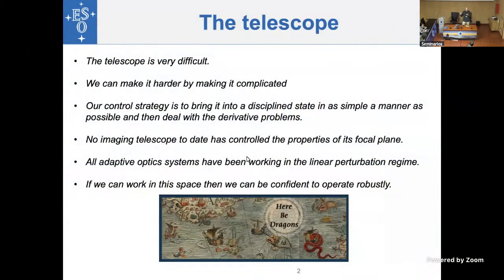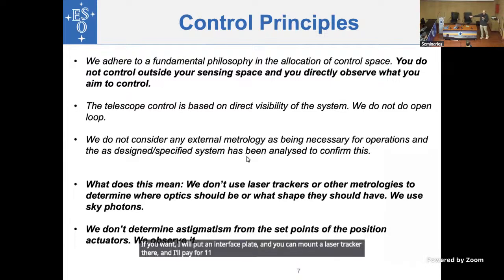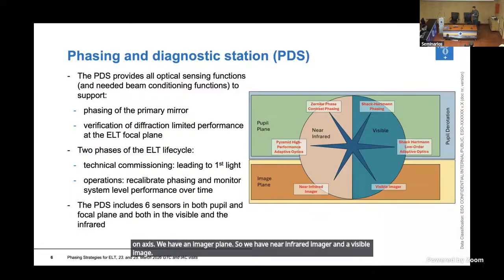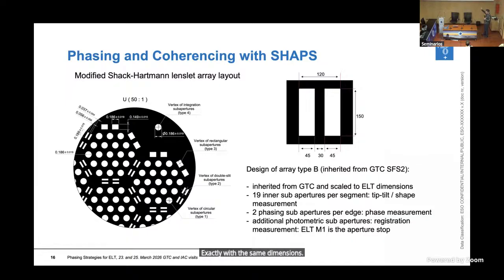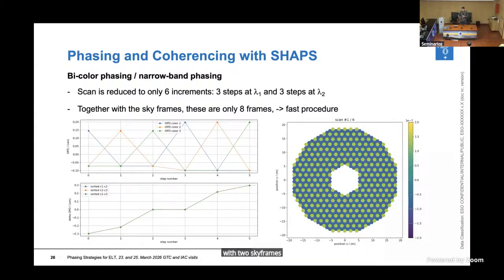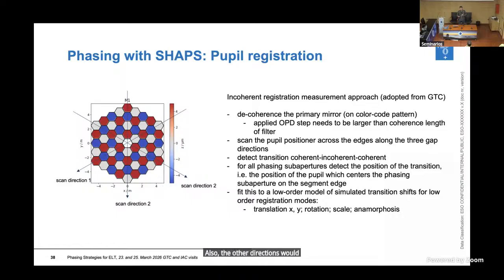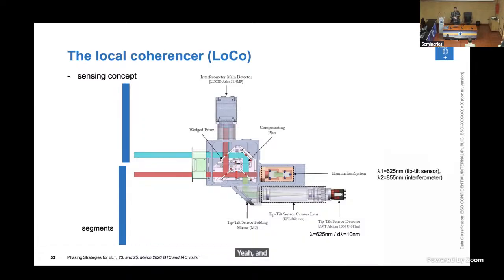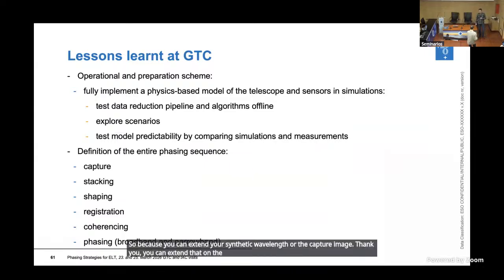ELT wavefront control and phasing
The talk will present the ELT wavefront control activities related to phasing and shaping of the primary segmented mirror. The ELT primary mirror is composed of 798 quasi-hexagonal segments, which are controlled in piston, tip, tilt, and shape with nanometric accuracy. The ELT Phasing and Diagnostic Station (PDS) located at the Nasmyth station will provide all sensing functions needed to establish and maintain the telescope alignment under demanding environmental conditions. This presentation will introduce the control equipment involved in the control and calibration schemes, the different calibration methods, and highlight the relevant experience at GTC that led to the technical baseline.

About the speaker: Michael Esselborn, European Southern Observatory. Studied optical engineering and physics in Cologne and Clausthal, Germany, PhD on laser-based atmospheric sensing at the German Aerospace Center in collaboration with the University Munich. At ESO I work as a system analyst for the ELT project. My role has two main aspects: In Systems Engineering, I coordinate system-level performance analyses for ELT and in Wavefront Control I have taken over the responsibility of coordinating the development, analysis, and testing efforts of the wavefront control scheme for the ELT telescope.